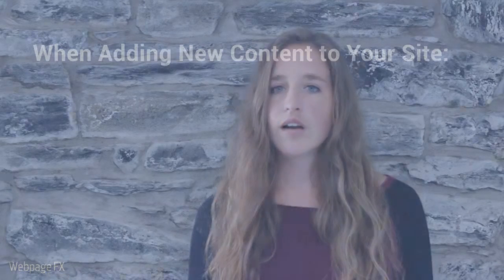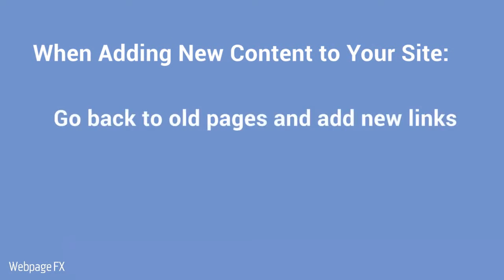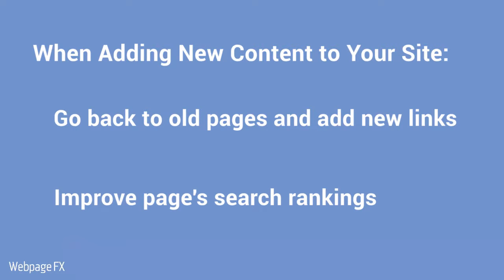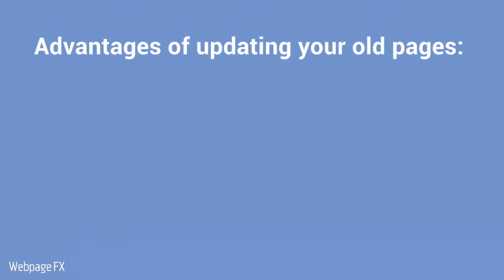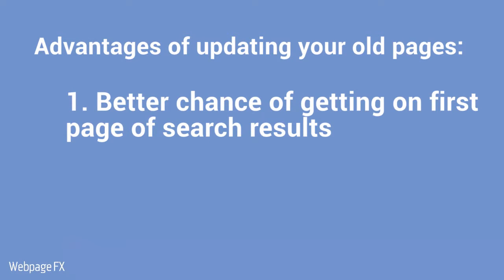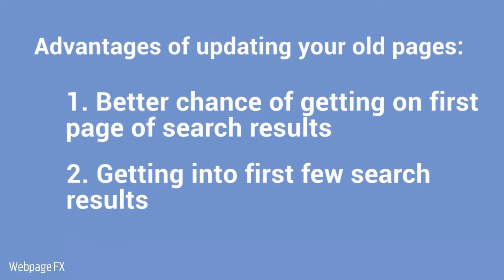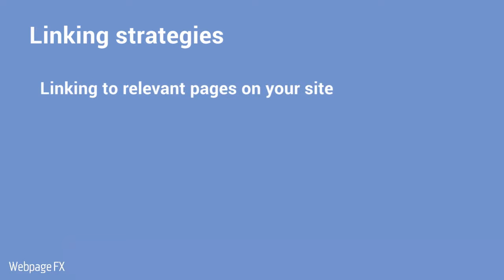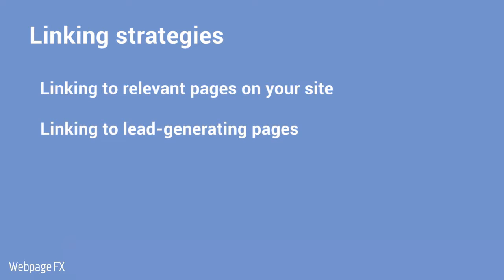Why You Should Update Old Pages on Your Site | WebpageFX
In this SEO video blog, Becca Stickler discusses the importance of updating old pages on your site to improve your rankings in search results and earn more traffic.